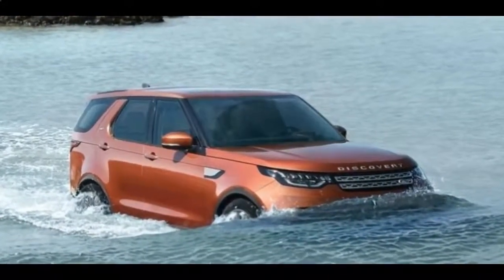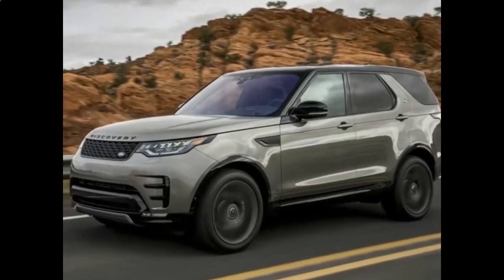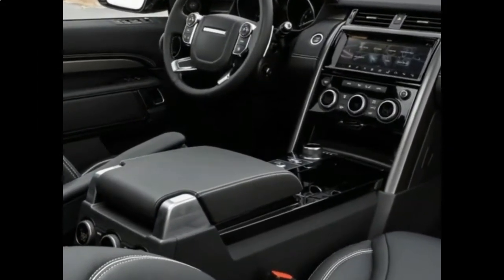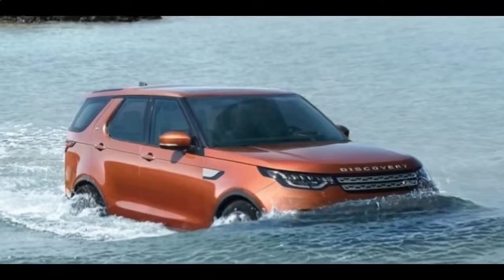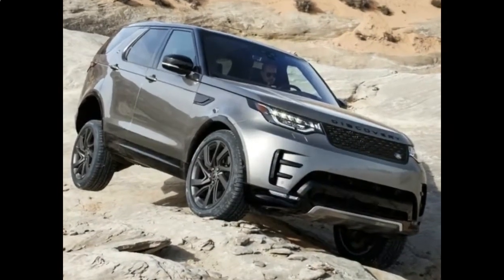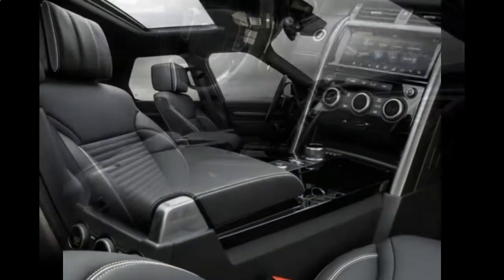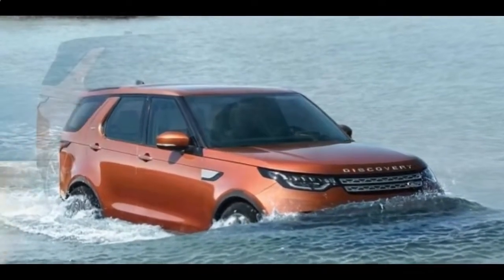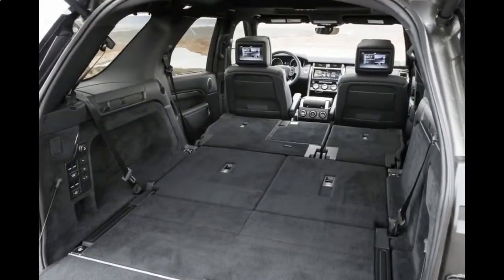2018 Land Rover Discovery Diesel Review Specs and Price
2018 Land Rover Discovery Diesel Review Specs and Price

Additionally, I was surprised to find so much piano black trim inside of the Discovery. It gathers dust quickly. One trip or two off-road, and you’ve got a major interior detailing job to tackle.

Climb into the driver’s seat, and you’ll be comfortable while at the same noticing how much lower you sit, and how much farther back you sit, in relationship to the windshield and hood compared to the old LR4. The Discovery feels smaller inside, too, more restrictive and claustrophobic.

Second-row seating isn’t as comfortable as it should be, either. The bottom cushion is lower and flatter than before, especially lacking in terms of thigh support. The narrow rear door openings present a challenge, too, and when exiting the vehicle in a crowded parking lot occupants will drag their clothes across the arched wheel wells, so they’d better hope it isn’t dirty.

Just roomy enough for adults, the third-row seating area supplies cut outs that add a little bit of space for their feet under the second-row seat. Occupants in the second-row can also slide the seat forward to add some extra legroom. Still, the seats are shoved right up against the tailgate, and you must choose between carrying people or cargo, but not both.

In HSE Luxury specification, the second- and third-row seats power-fold to expand cargo volume from a minimum of 0.9 cu.-ft. with the third-row seat in use to a maximum of 77 cubes. In 5-passenger configuration, the Discovery accommodates 42 cu.-ft. of cargo. When all of the seats are folded down the result is a flat load floor, but it comes at the expense of angled bottom seat cushions that would provide greater comfort.

The tailgate is also a hands-free, power-operated affair. With it raised, a clamshell-style “seat” or “shelf” deploys, and it holds up to 600 pounds. This feature represents one of the Discovery’s few distinguishing characteristics.

- Angelina Cars Team -